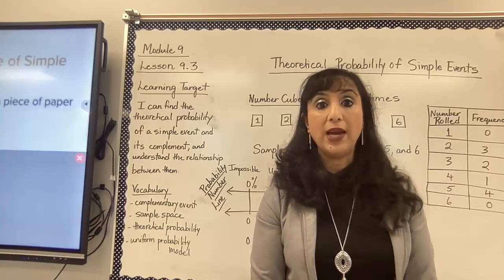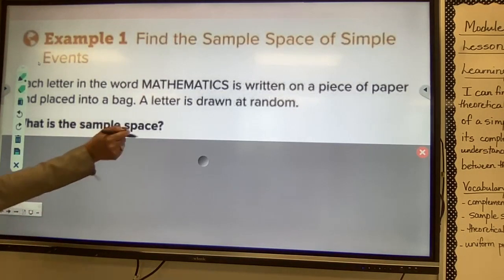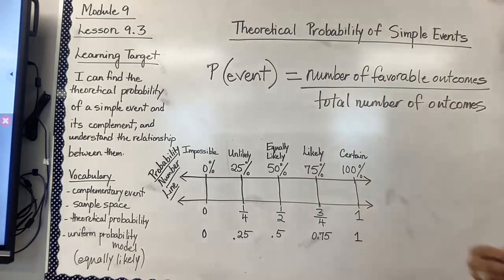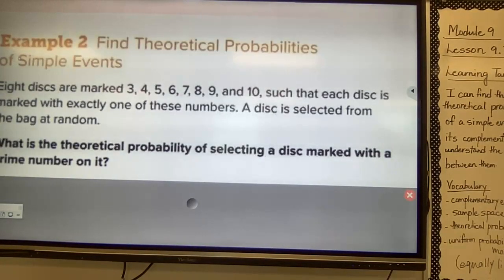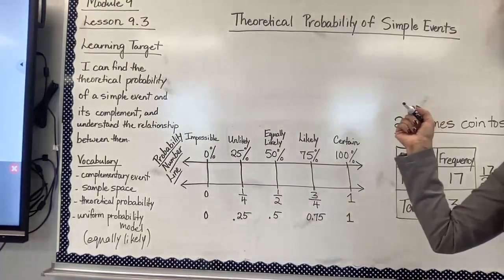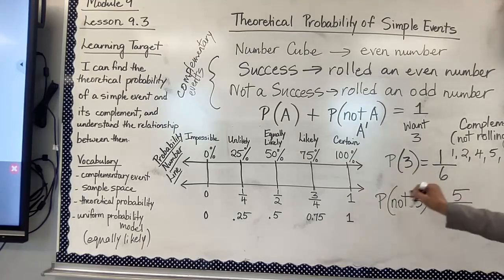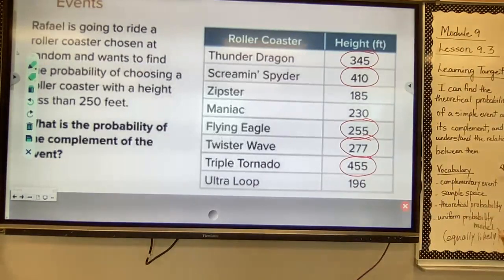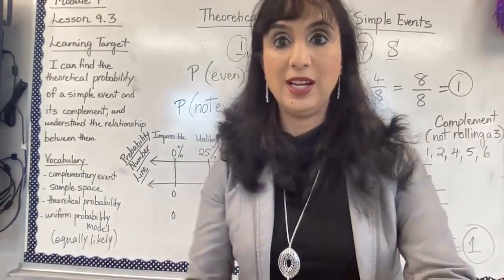Unit 6--Module 9.3--Theoretical Probability of Simple Events--7th Grade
Probability--Module 9-Lesson 9.3